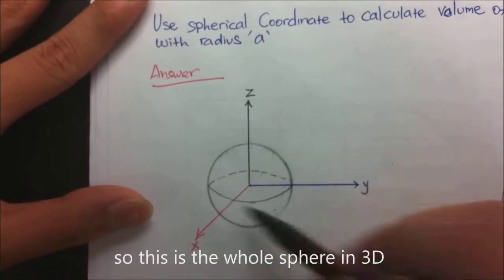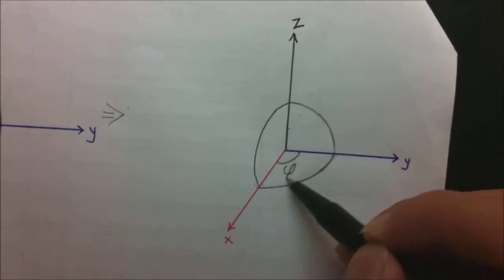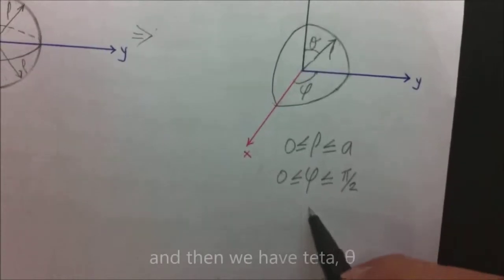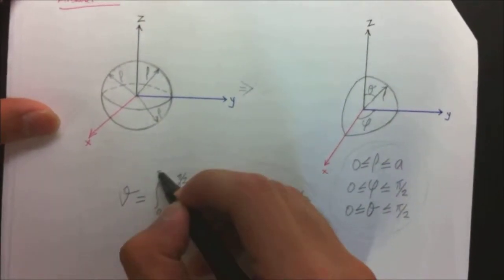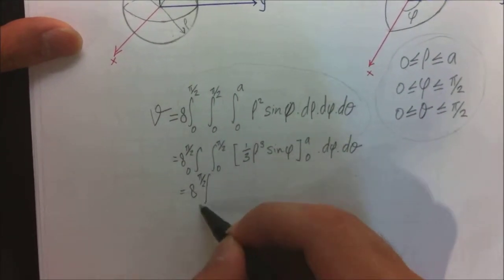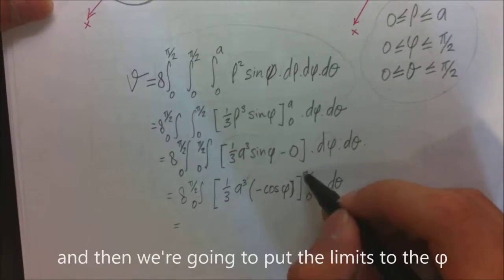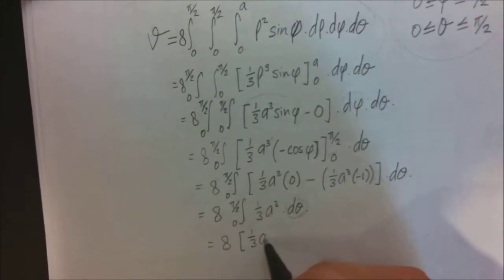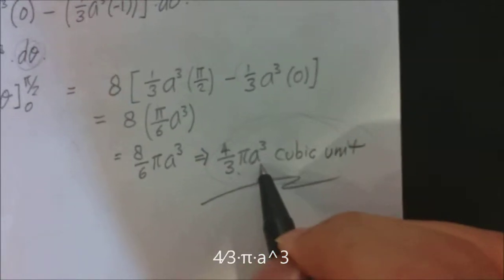Multiple Integration in Spherical Coordinate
Assignment 3 - Mathematical Methods for Engineers 1 (EE 107)
UCSI University